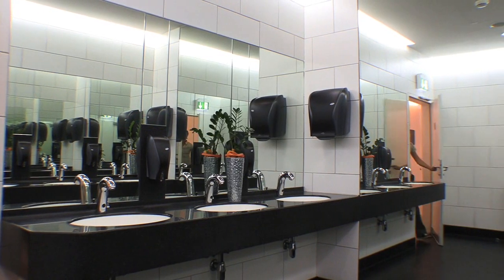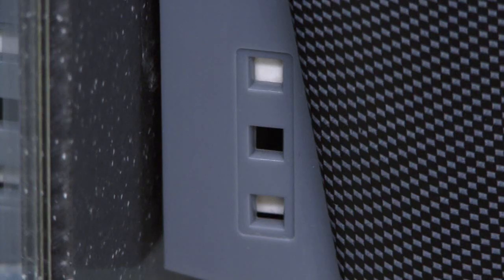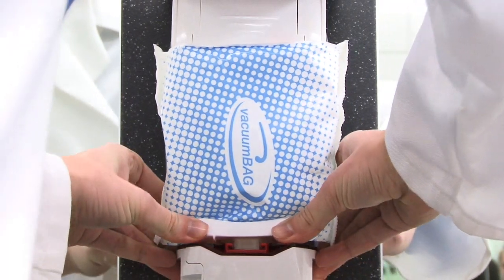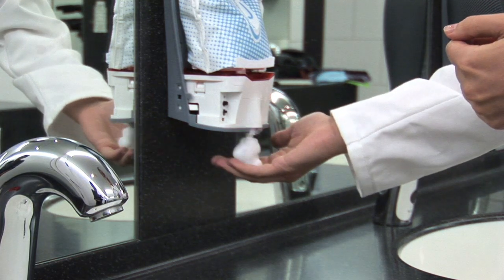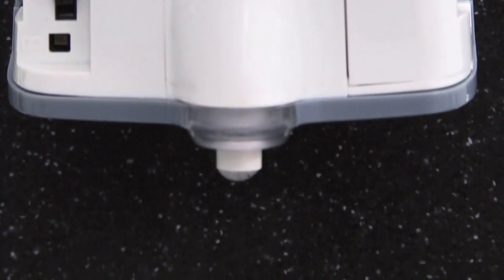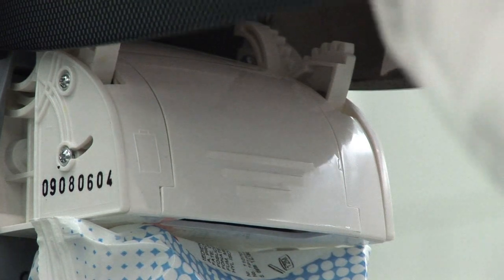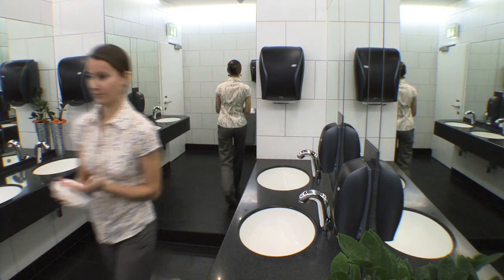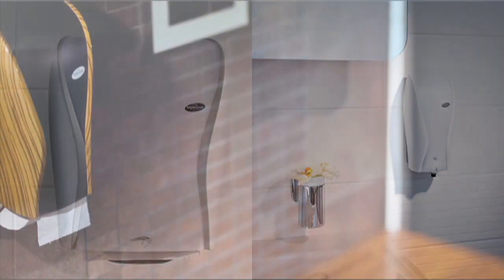Hagleitner Xibu Sense Foam Soap Dispenser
The Revolutionary Xibu Sense Foam Soap Dispenser from Hagleitner.

Dimensions: H: 277, W: 135, D: 108mm

A sophisticated design with innovative hygienic features results in an aesthetically and economically pleasing soap dispenser. The dispensing quantity is adjustable to the needs of your working environment. Allowing for calculable soap consumption, bringing measurability to consumables which have a tendency to disappear almost unaccounted for. The Dispenser has an electronic fill-level indicator; to ensure refilling occurs on time and soiled hands don’t slip through your hygiene net. But should this warning go unnoticed, there is a Reserve tank to ensure hygienic hands prevail.

The Hagleitner Sense Foam is the only dispenser on the market with a reserve tank; with a capacity of up to 30 uses (depending on your predetermined amount of soap dispensed). The dispenser may be powered by either 2 Packs of C batteries or the Sense Foam & Disinfect Power Supply. Please not for battery use, no additional accessories are required. The Dispenser is also lock-able, allowing for secure storage.

The Sense Foam is best suited for the following products:
Foam Soap